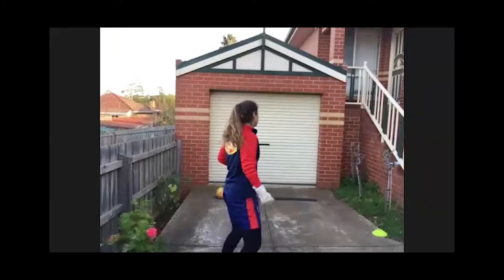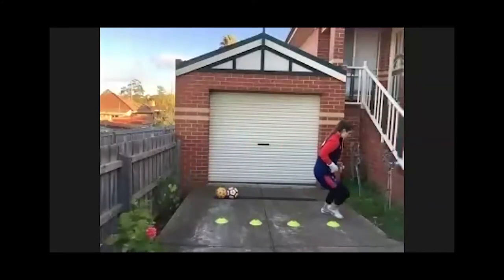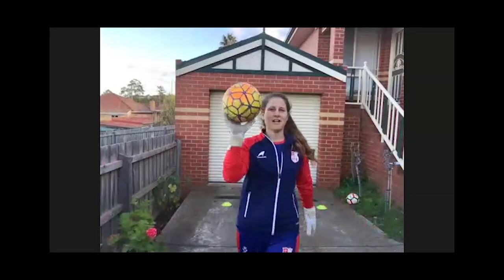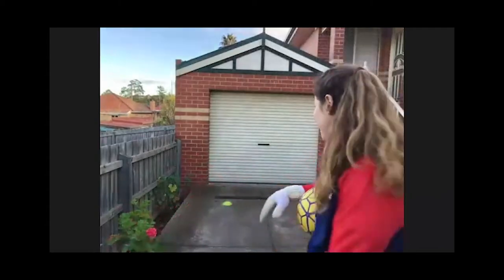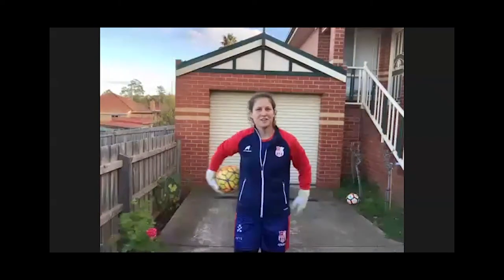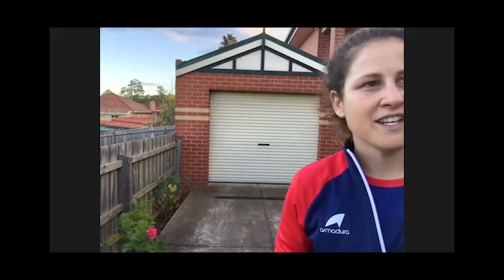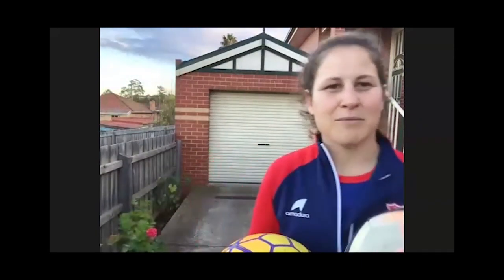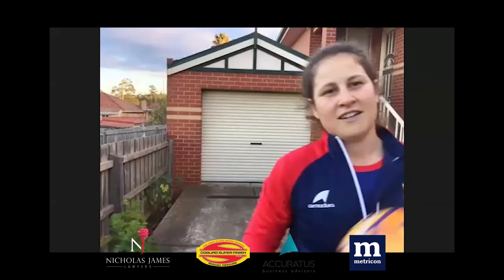Essendon Royals Home Training | Live Session Replay | Goalkeeping with Gaby Garton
Essendon Royals Live Session Replay!

This session was delivered for Essendon Royals goalkeepers on Thursday 13 August, 2020 by senior women's goalkeeper Gaby Garton.